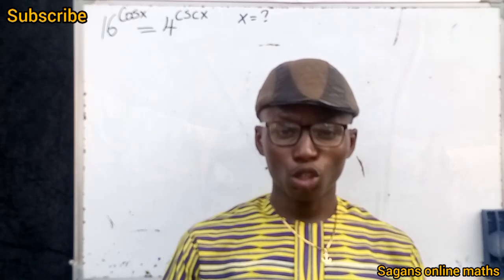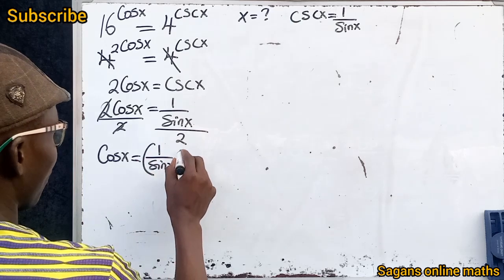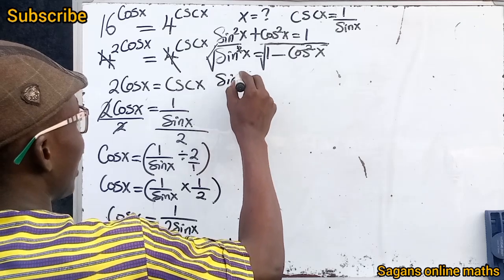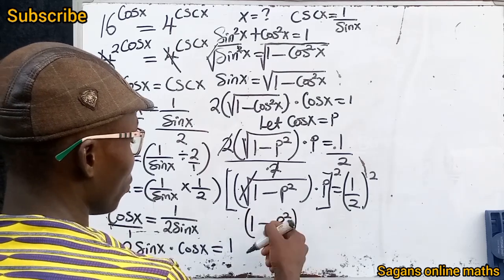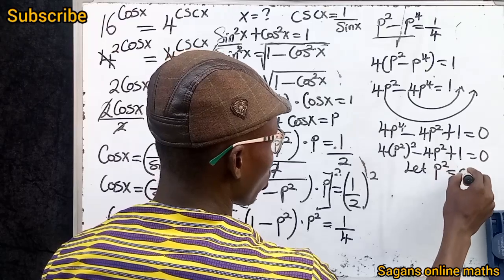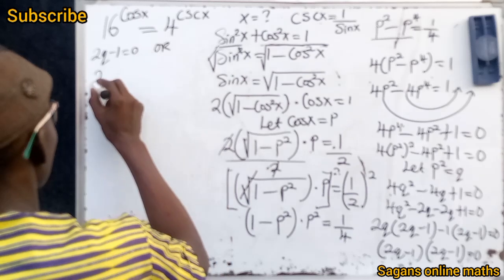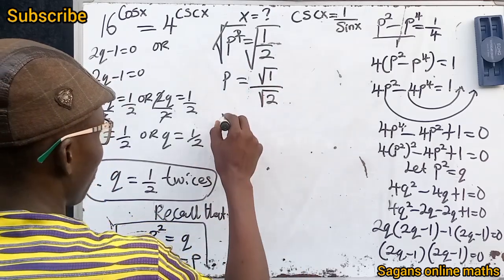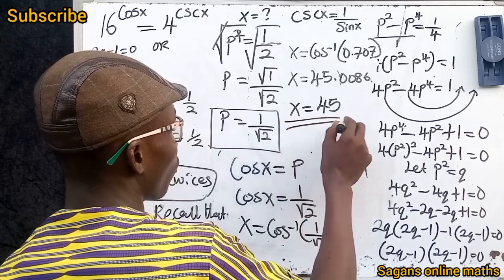Trigonometric Equations: Step-by-Step Solutions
Trigonometric equations are mathematical equations that involve trigonometric functions, such as sine, cosine, and tangent.